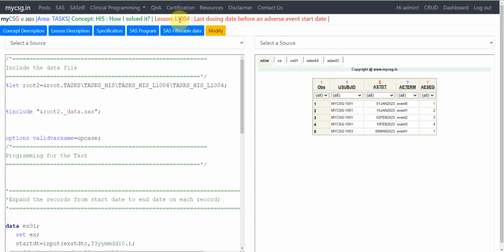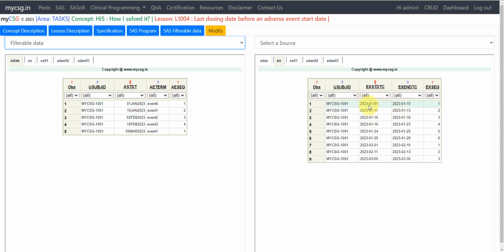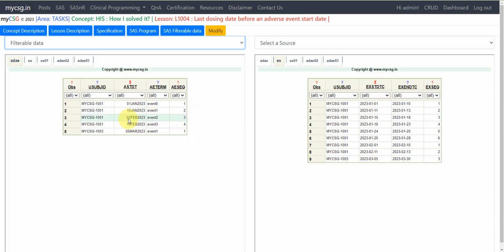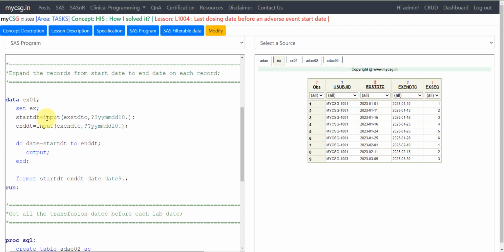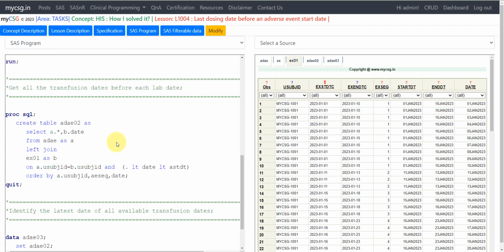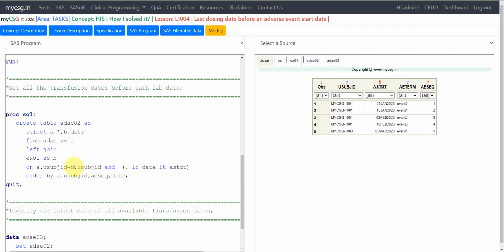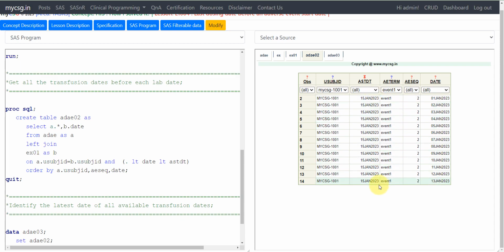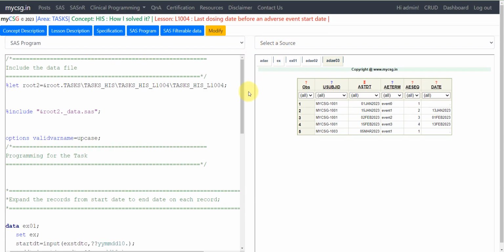Clinical SAS: Last dosing date before an adverse event start date